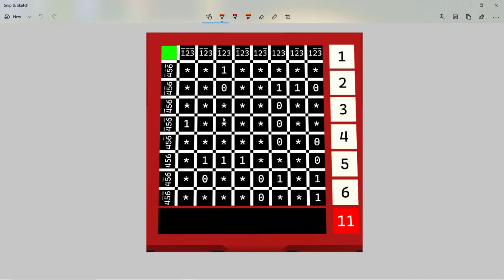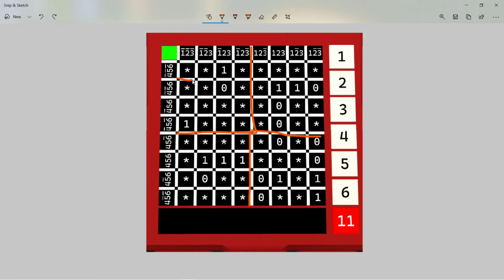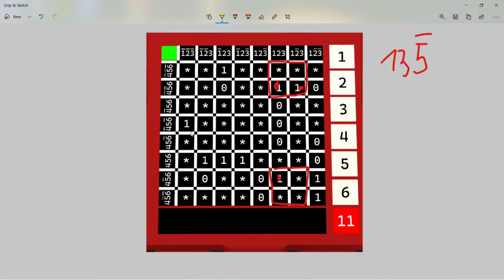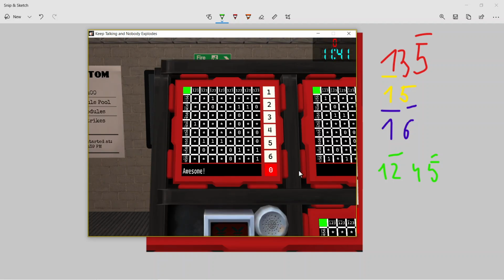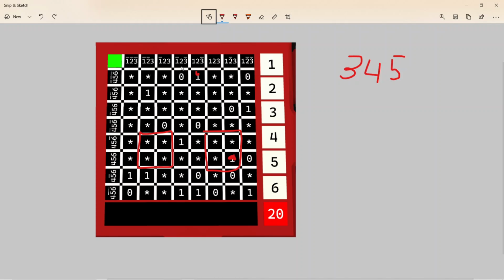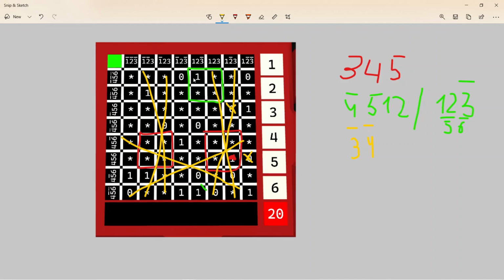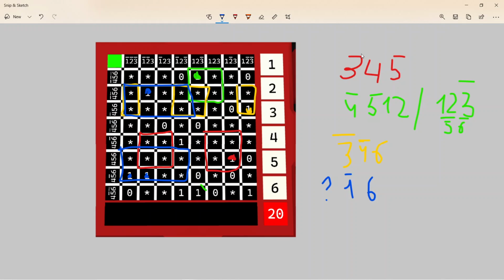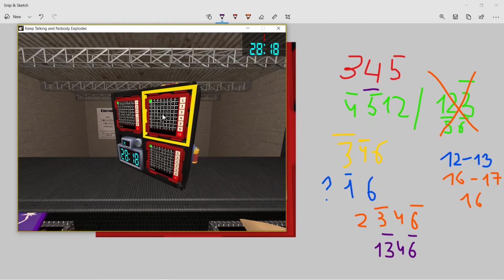KTaNE - How to - Cruel Karnaugh Map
At the very end orange could be !124 (one variable shorter) since E8 is already covered by purple later on which means we can still use the better version of green. This module doesnt use the perfect algorithm for finding shortest solutions which means sometimes you can find even shorter solutions than it wants.